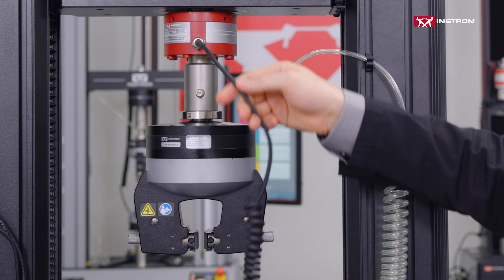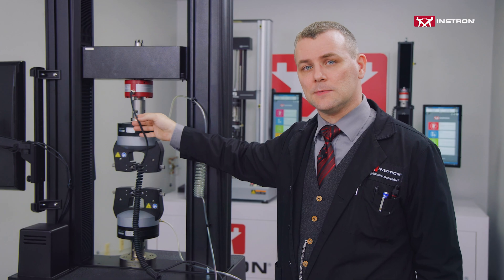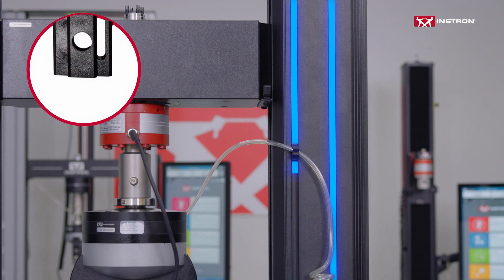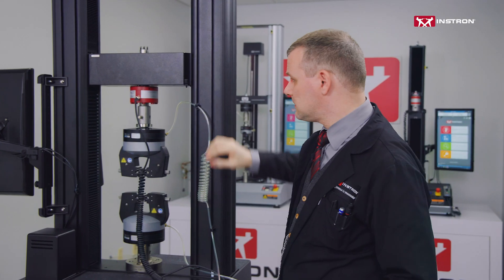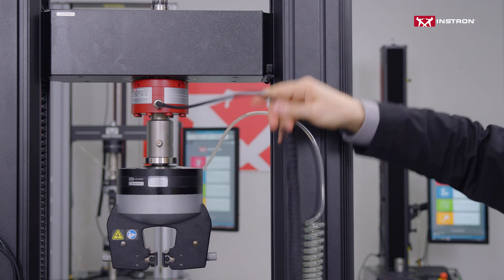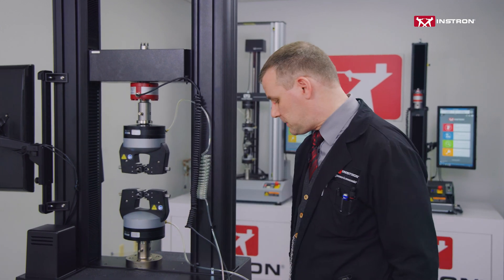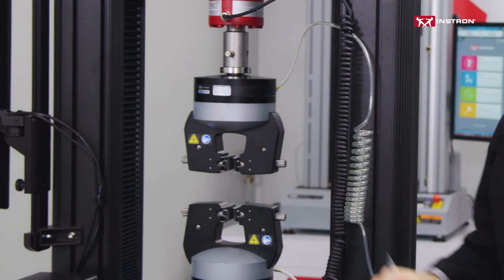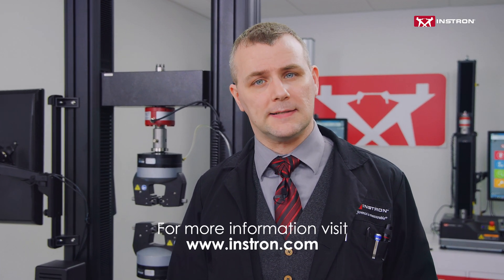Quick Tips for Testing | Cable Management on 3400 and 6800 Series Systems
In this video we explore the important role of cable management on Instron's 3400 and 6800 Series testing systems. Proper cable management ensures the efficient organization and protection of cables, resulting in improved safety, ease of use, and accurate and dependable test results.

The Instron 3400 and 6800 Series test systems come equipped with intelligent cable management features to enhance the user experience and maximize system performance.